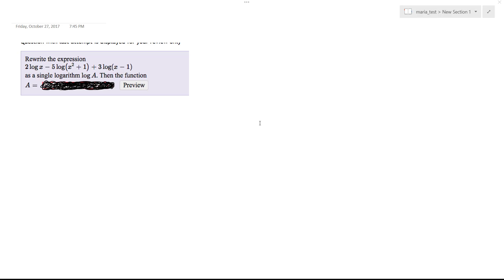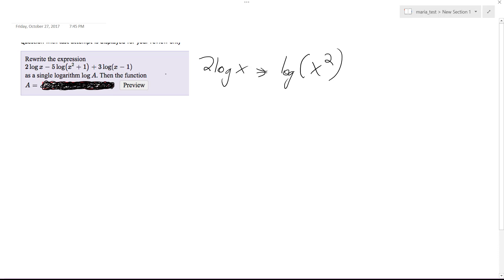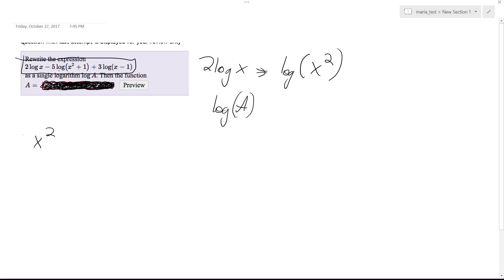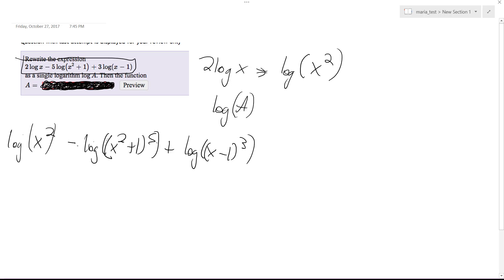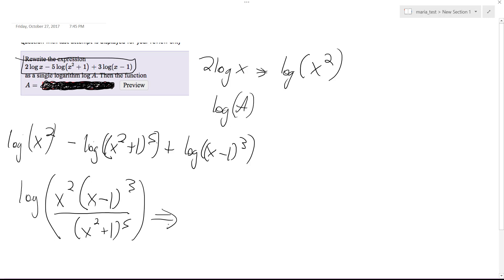2logx - 5log(x^2+1) + 3log(x-1)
Rewrite the expression 2logx - 5log(x^2+1) + 3log(x-1) as a single logarithm log A.